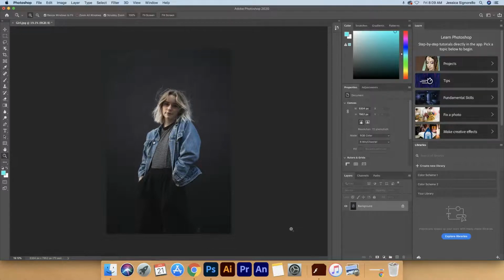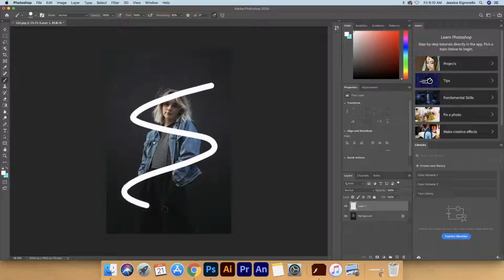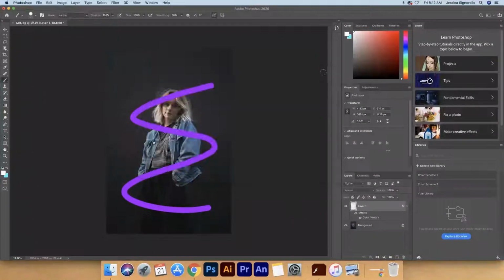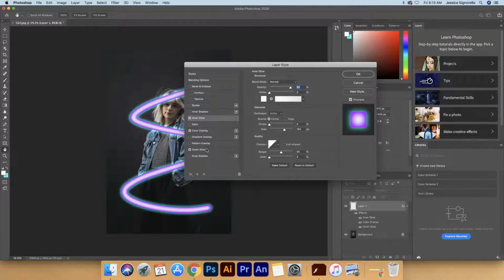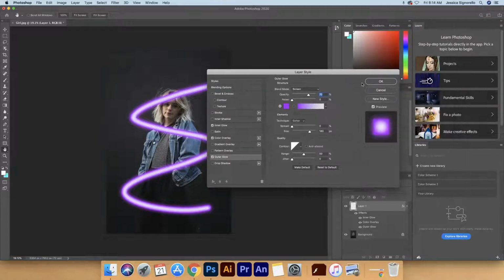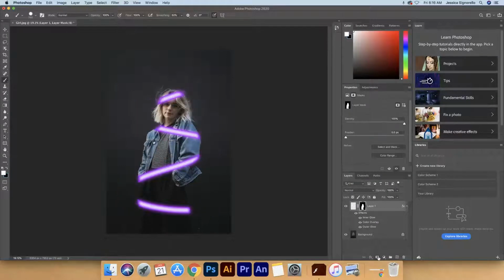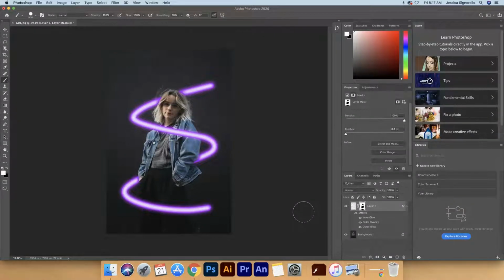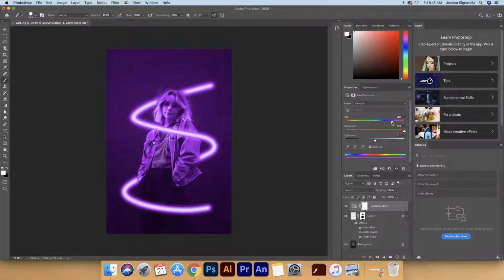Neon Light Effect - Adobe Photoshop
Neon Light Effect
Ms. Signorello’s Digital Photography class